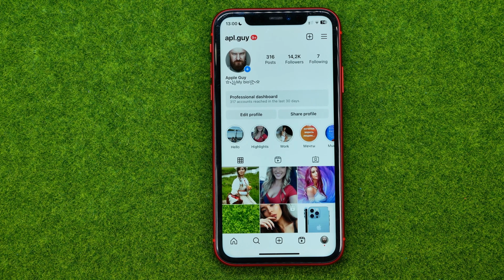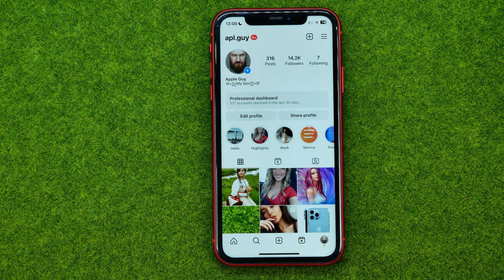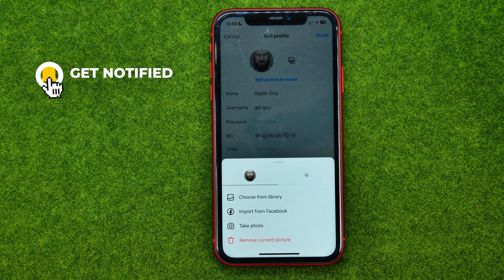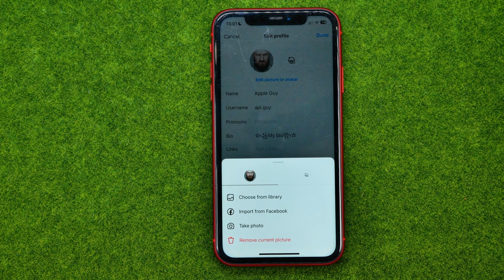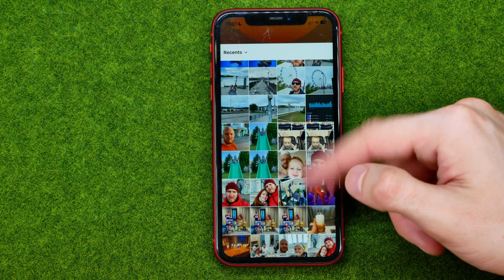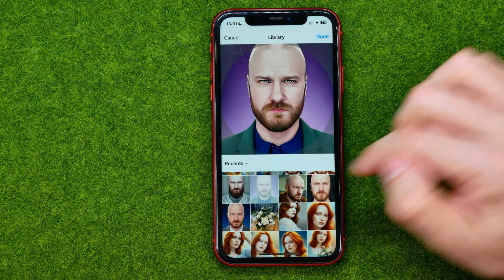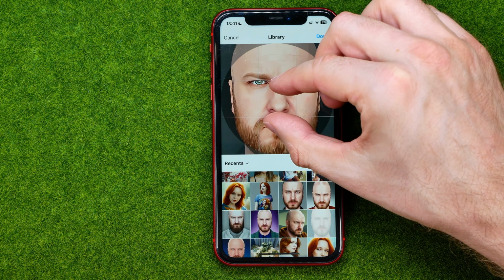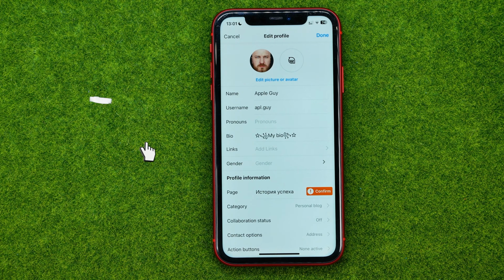How to Change Instagram Profile Picture - Full Guide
If you are looking for a video about how to change instagram profile picture, here it is!
In this video I will show you how to change profile picture on instagram. Be sure to watch the video to the very end.
You will learn how to change instagram profile picture on iphone. That's easy and simple to do from your phone.

00:00 - Intro
00:24 - How to change instagram profile picture